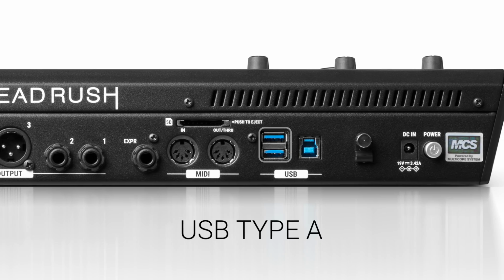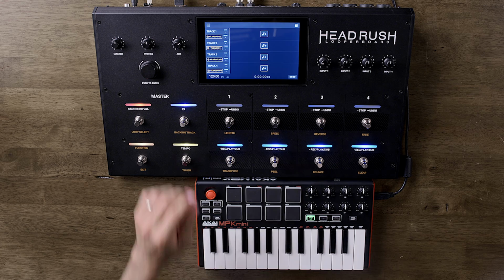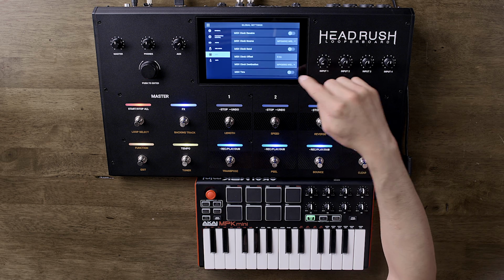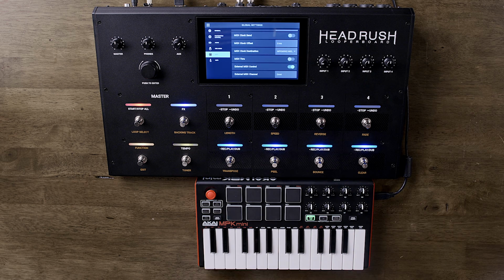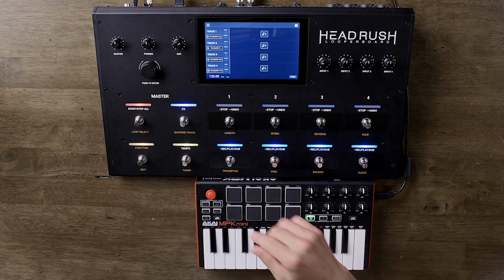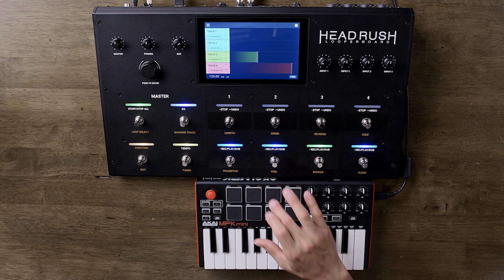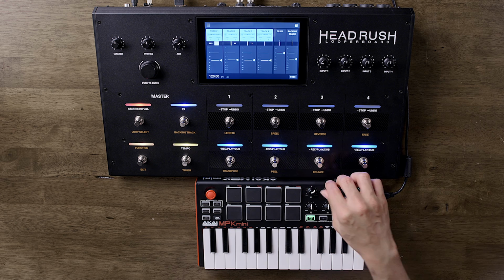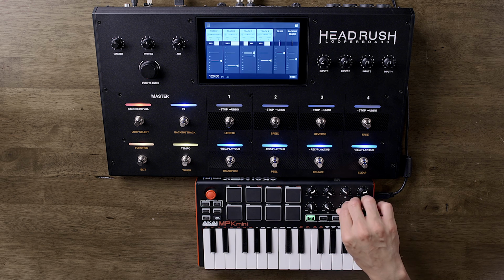HeadRush Looperboard Tutorial - External Midi Control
The HeadRush Looperboard has a very flexible midi engine and it opens up features such as controlling the Looperboard with a USB Midi Controller. Here we use an Akai MPK Mini and plug it into the USB input on the back of the HeadRush Looperboard. We used the MPK Mini's simple computer editor to assign it to the Pan, Play/Record/Dub/Stop, and Volume controls to the pads and knobs on the MPK Mini. Check it out and download the mapping we made for this video below!

Please submit any questions you have and we'll submit them to our Quick Tips Series!